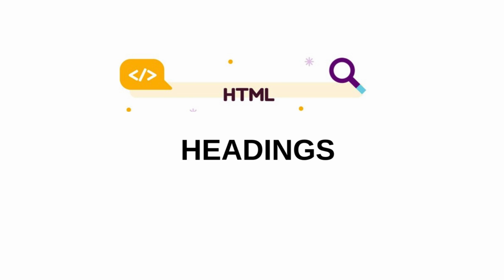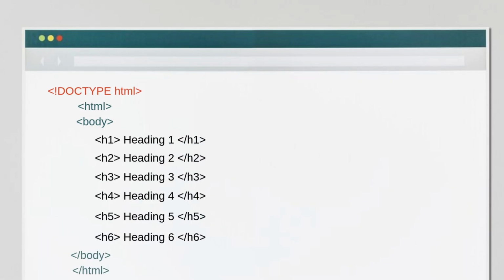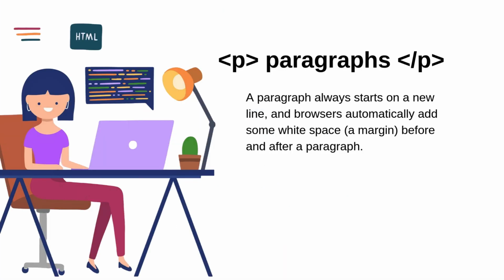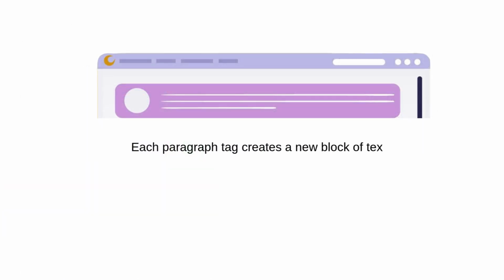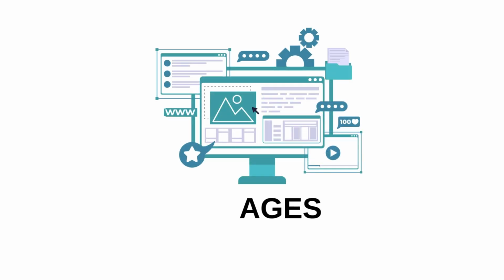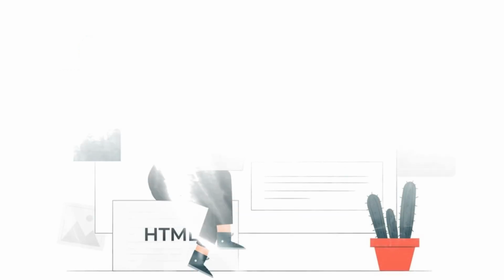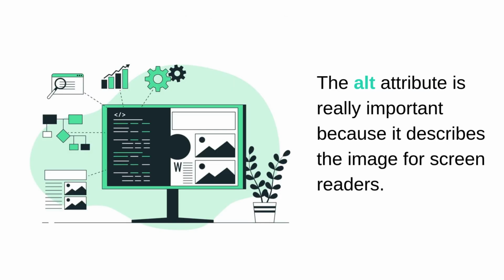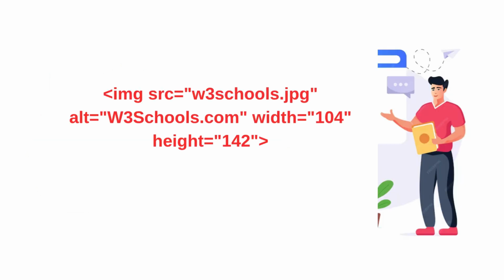HTML Basics: Headings, Paragraphs, Links, and Images html htmltutorial htmlbasics 💻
Learn the basics of HTML, from headings to images! This video covers h1 to h6 for headings, the p tag for paragraphs, the a tag for links, and the img tag for images. Perfect for beginners in web development! 💻